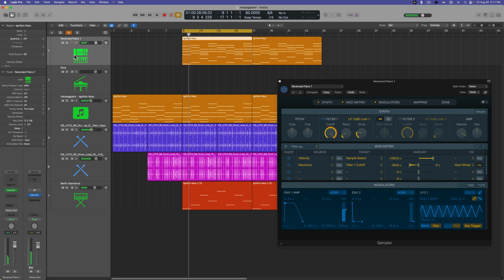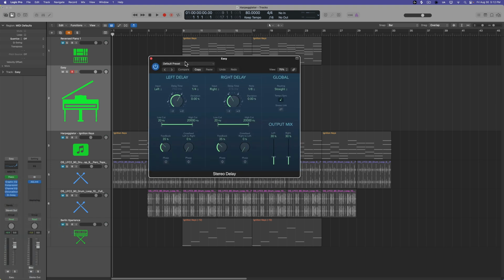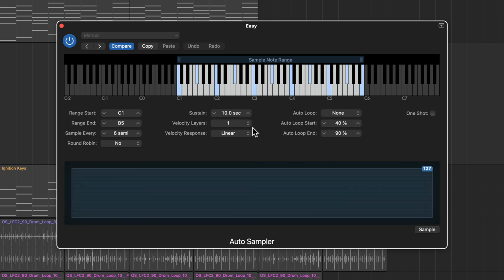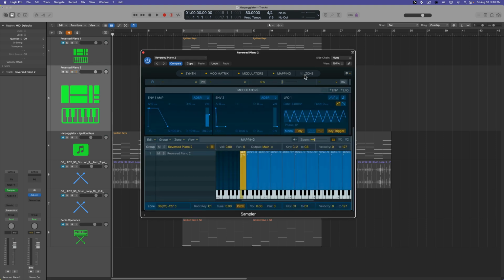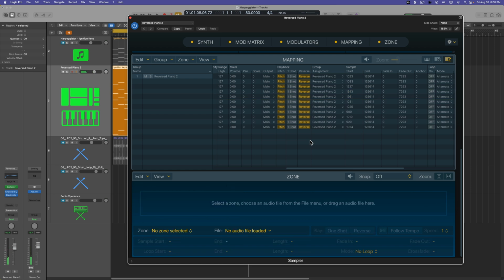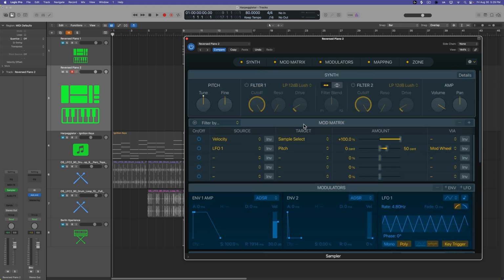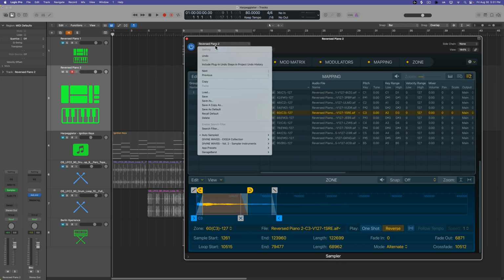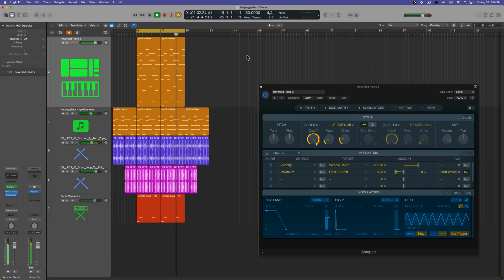Transform any patch into your own custom instrument with AUTO-SAMPLER and SAMPLER! (Logic Pro)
In this video, I demonstrate how to take a stock piano patch in Logic Pro and turn it into a fully customizable Sampler instrument, using Auto-Sampler. Enjoy!

Chapters:
0:00 Overview
1:17 Sponsor Segment
2:17 Piano Patch
3:59 Auto Sampler
6:44 Sampler
7:50 Programming
11:14 Modulation
13:43 Effects
15:00 Final Result